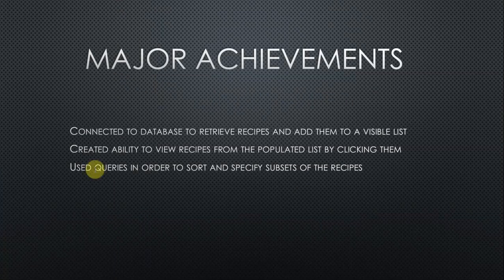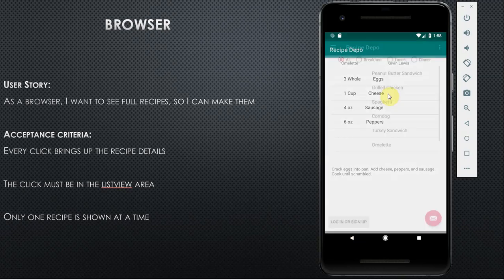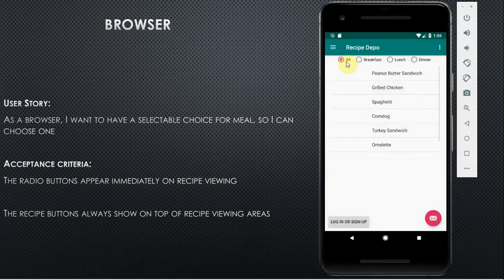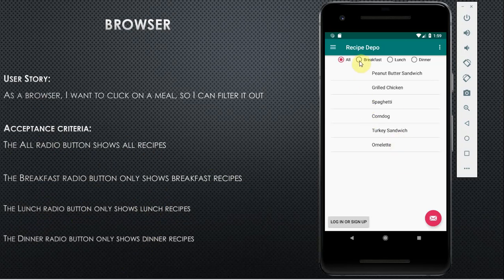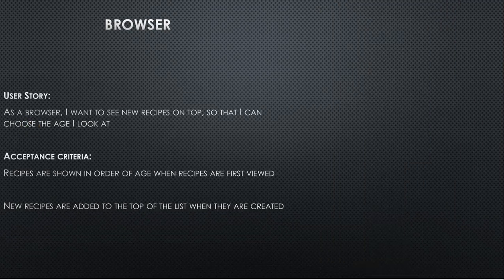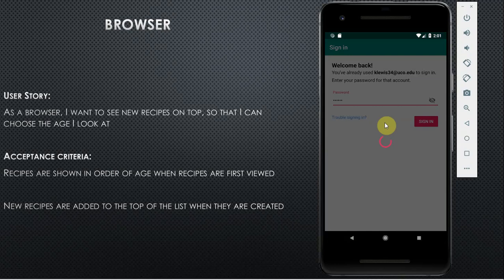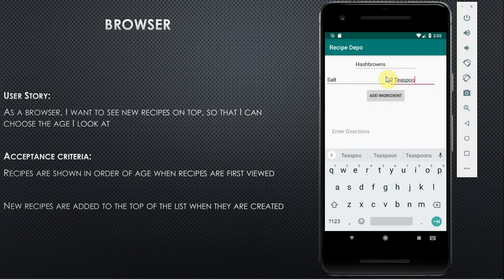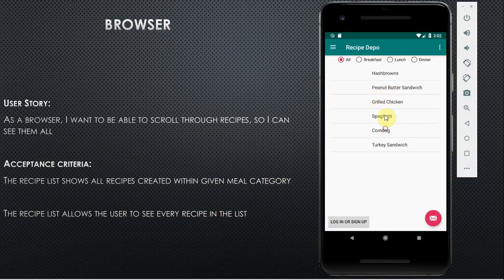sprint2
Mobile Apps - Kevin Lewis